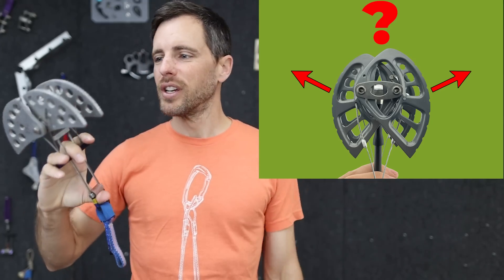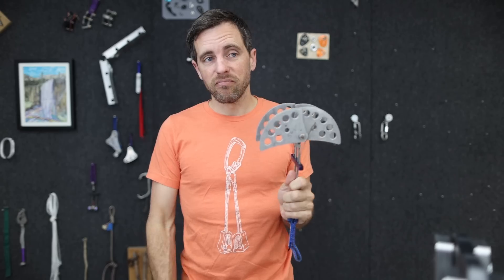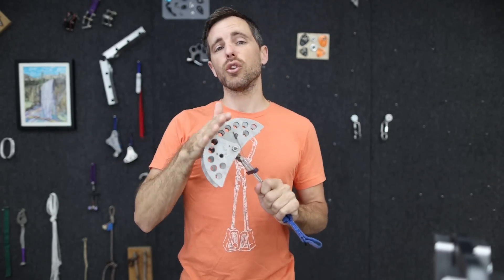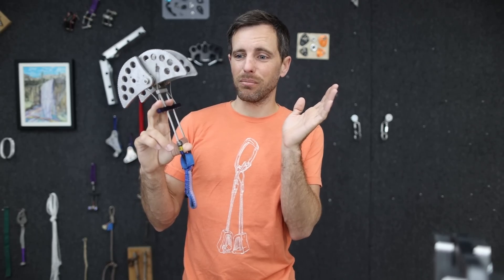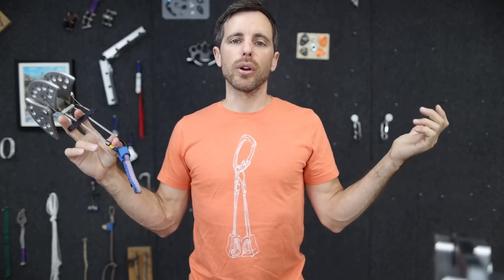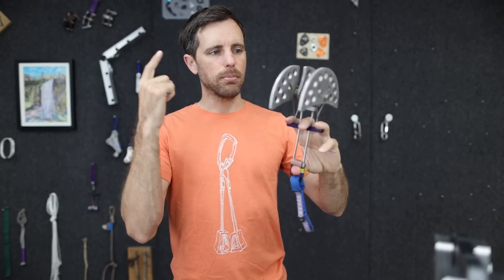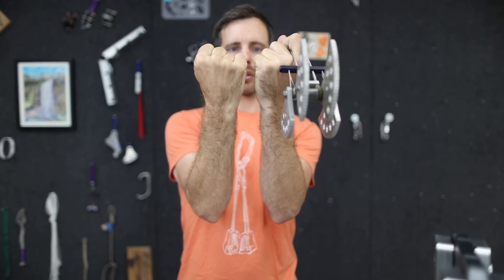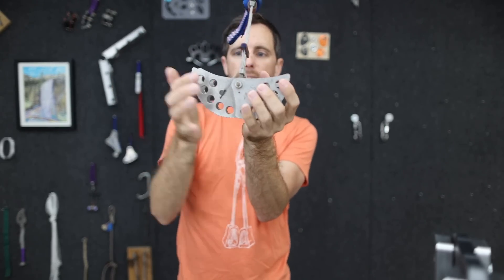I need your help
How much force do cams push outward on rocks?